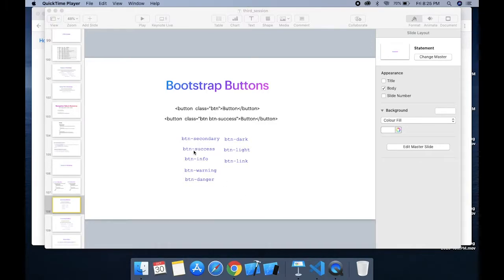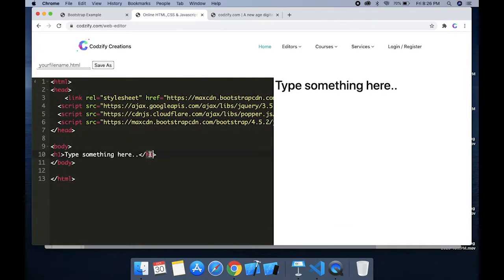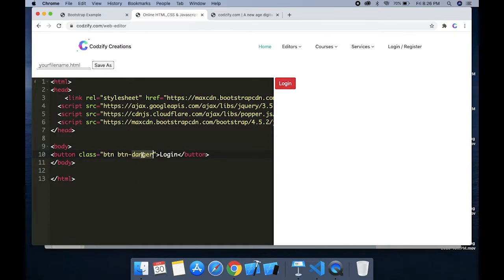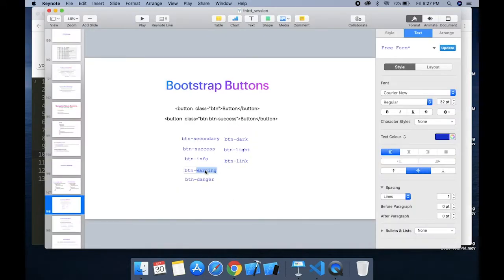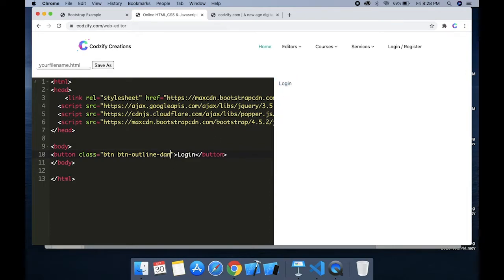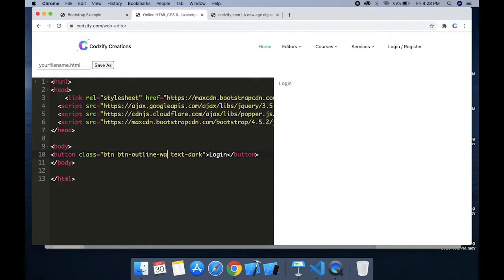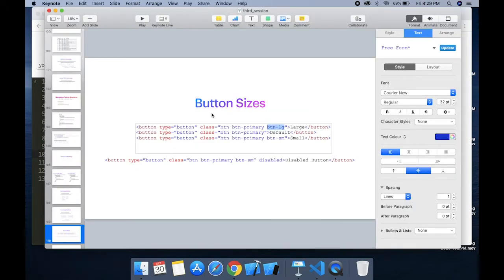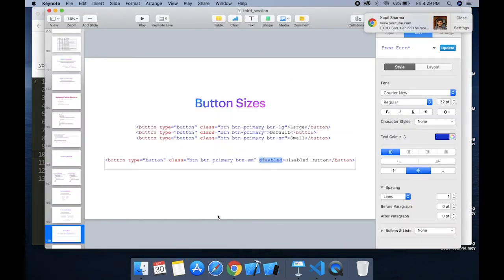How to add Bootstrap Css Button Classes in your Web App ? | **Live Demo**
We teach Students and Entry Level Programmers How to land their Dream Job, How to build their own SaaS Products from Scratch, and a lot more

Explore our Self-Paced Courses:

1) Learn to build SaaS Products
This course will teach you How to create SaaS products from scratch and deploy it on the Internet.

2) Programming for Absolute Beginners
This course will teach you How to code with the help of Programming languages like Python, C+, and C.

3) Searching & Sorting Algorithms In DSA
This mini-course will teach you how to code Searching and Sorting Algorithms in Data Structures & Algorithms.